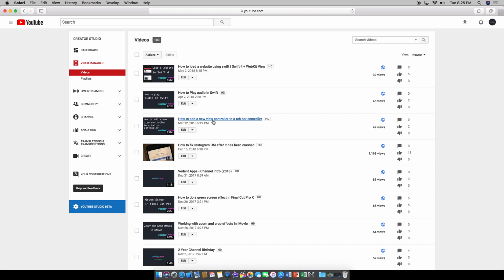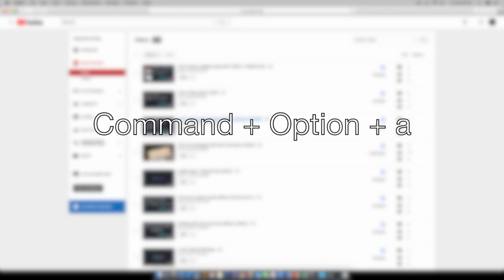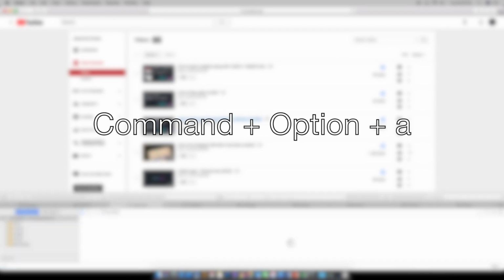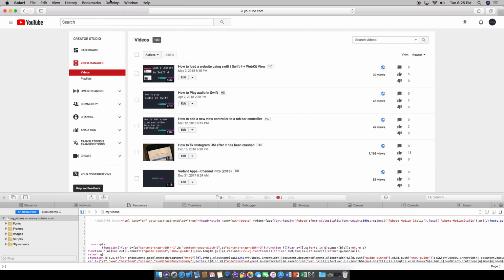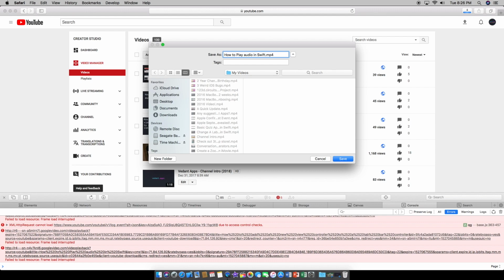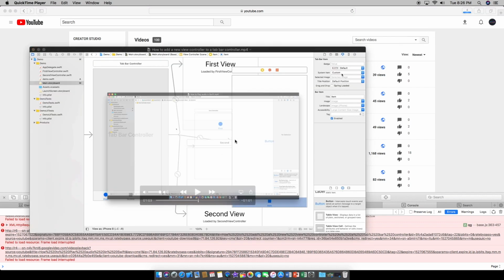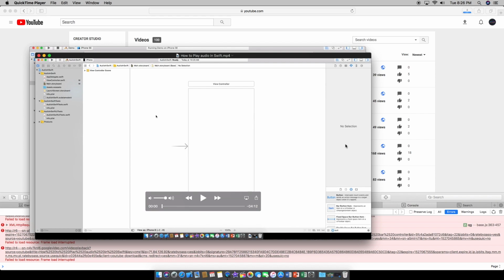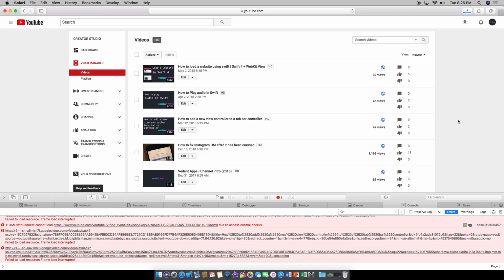Fix Safari not downloading YouTube videos from Creator Studio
In this video, I show you how to fix safari not downloading videos from creator studio.